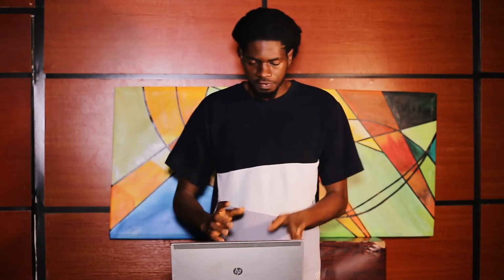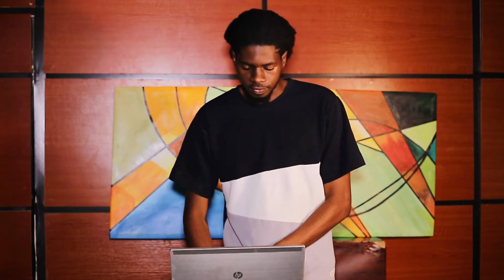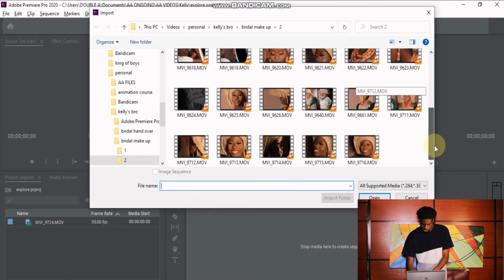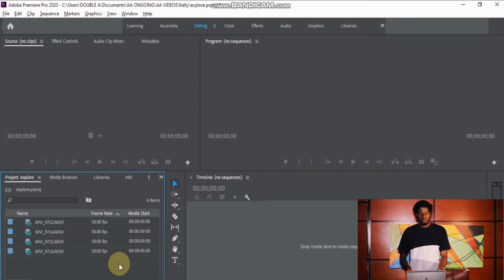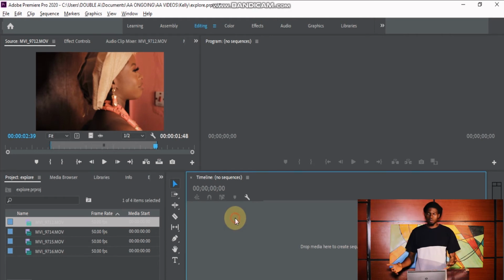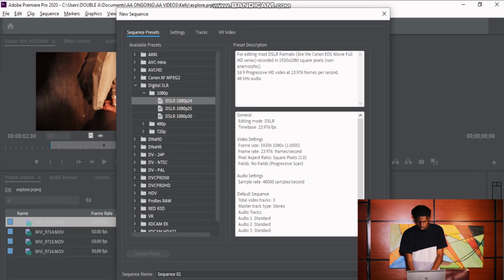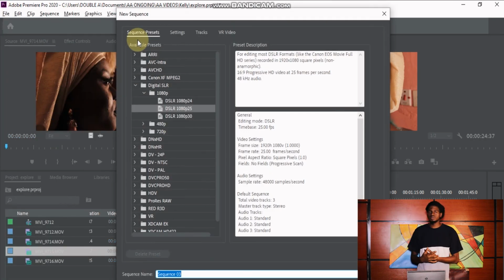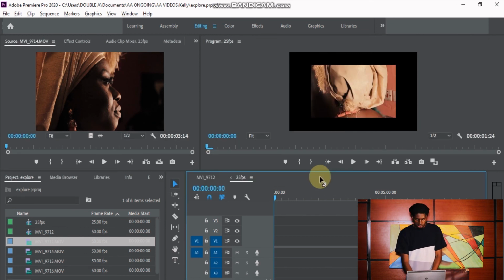Premiere Pro - episode 2.( Interface, Import footages and creating Sequence )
Advancing from the previous class, we will learn to import files and create a sequence in several ways and to also understand the premiere  pro interface